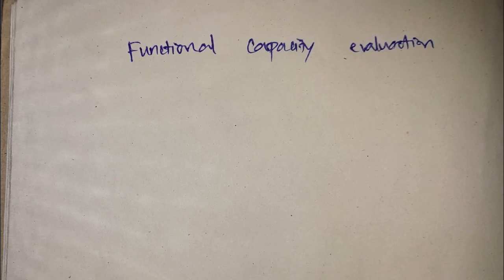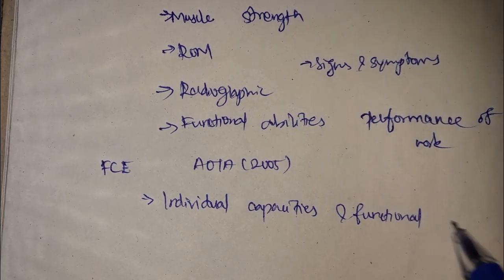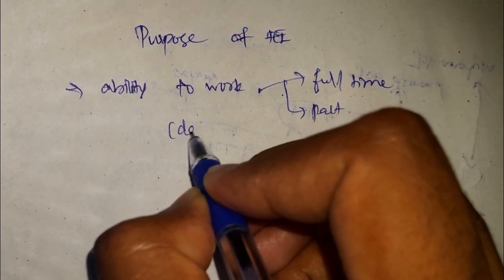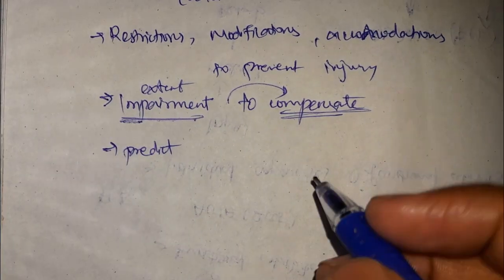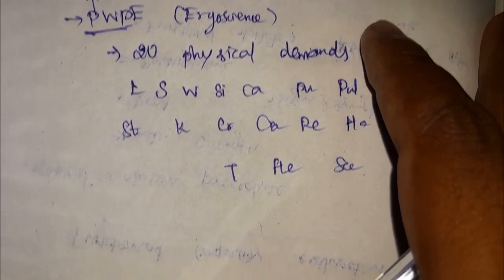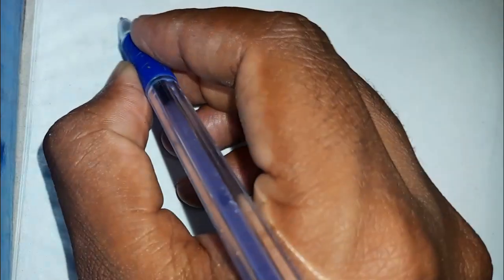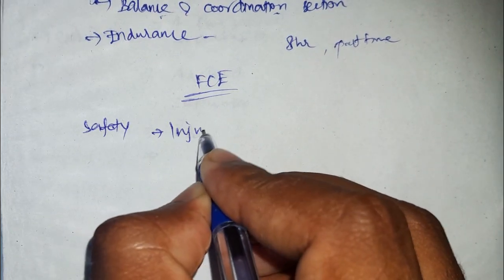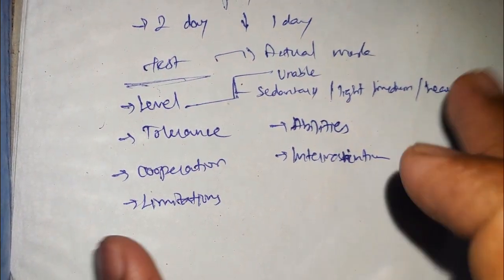FCE | Physiotherapy | Rehabilitation NBCOT | USA | NOTCE | OCCUPATIONAL THERAPY NBCOT USA